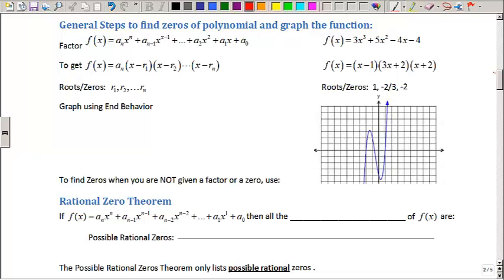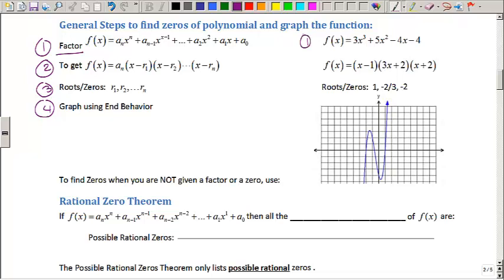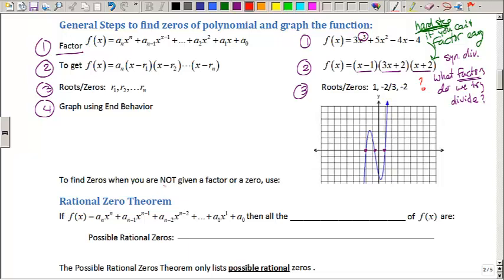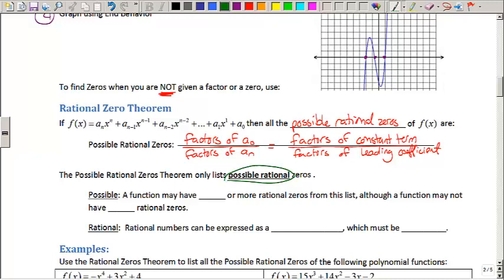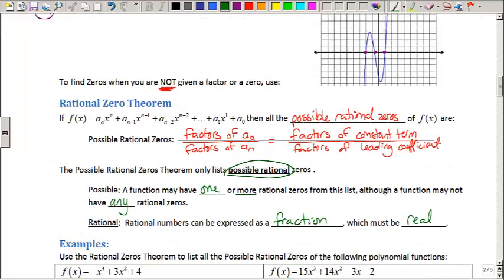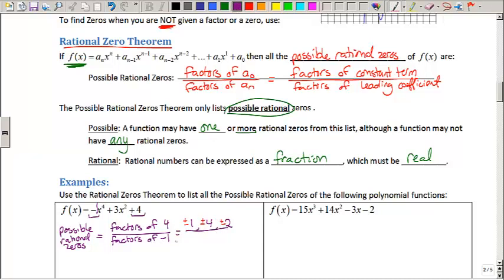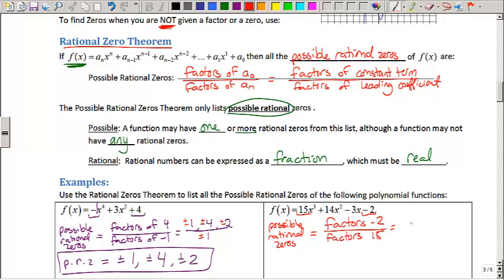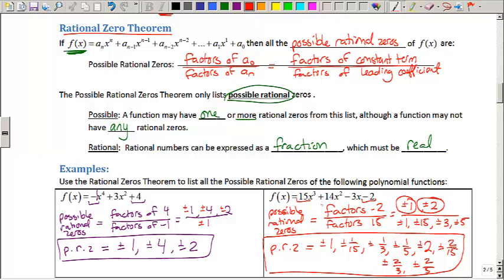0314/1314 Lesson 34 Part 2